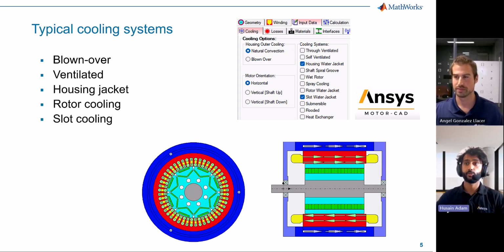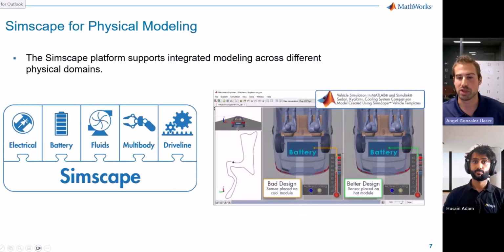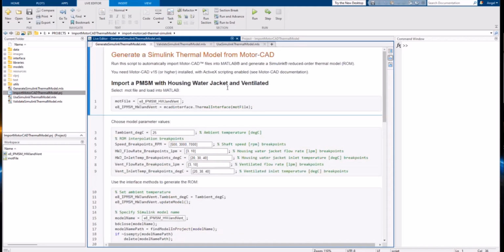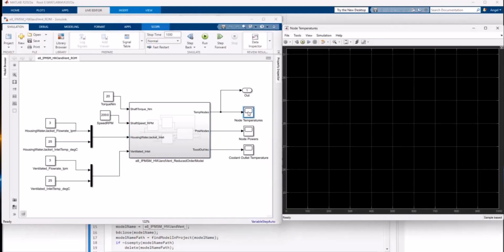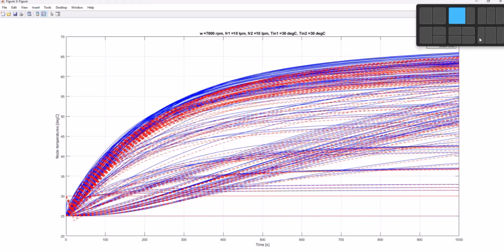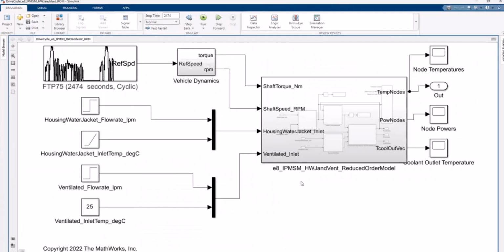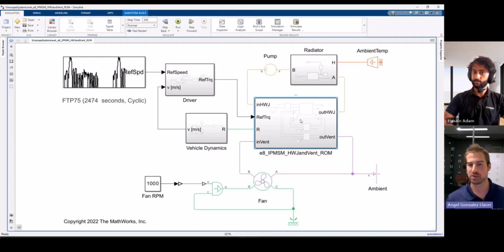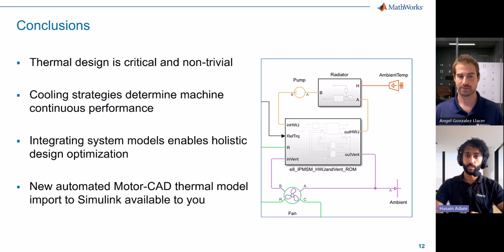Design Motor Cooling Systems with Motor-CAD and Simscape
Explore this demonstration to see how cooling systems can boost a motor's performance, efficiency, and safety. Find out how Ansys Motor-CAD enables the evaluation of diverse cooling strategies and facilitates the integration of thermal models into Simulink and Simscape, allowing for a holistic approach to system design and performance optimization.

Key takeaways include:
- Thermal design is critical and non-trivial.
- Cooling strategies determine machine continuous performance.
- Integrating system models enables holistic design optimization.
- You can import Motor-CAD thermal models to Simulink.

- Field-Weakening Control (with MTPA) of Nonlinear Synchronous Reluctance Motors Using Lookup Table

Chapters:
00:00 Why cool your motor?
03.55 Most popular cooling solutions
08:50 Exporting Motor-CAD thermal model
11:43 Demo: Create Simulink Thermal Model
20:33 Demo: Validate the Thermal Model
25.51 Demo: System-Level Use of the Model
34:33 Conclusions